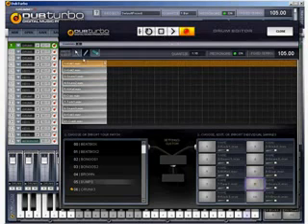Dubturbo - Urban Beat Production Software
Dubturbo - Urban Beat Production Software...Pick from loads of different samples and put them together in an easy to use interface and if you have any of your own sounds you can even import them in to your tracks.